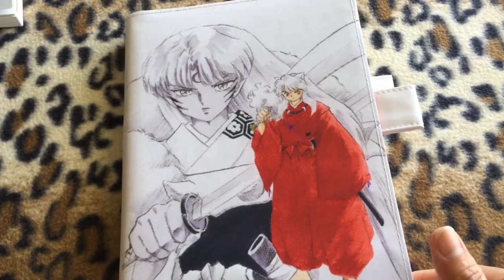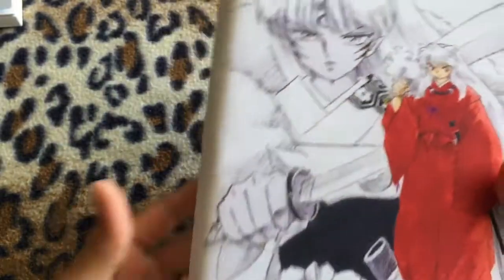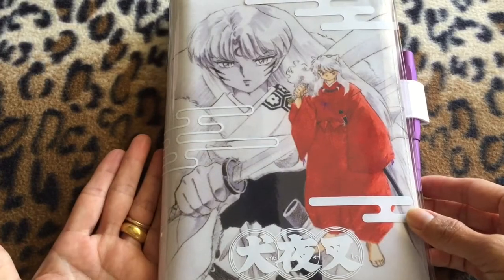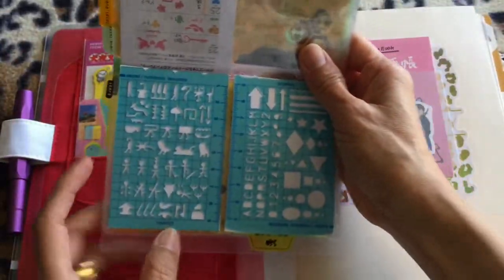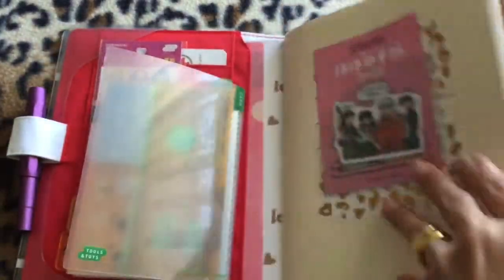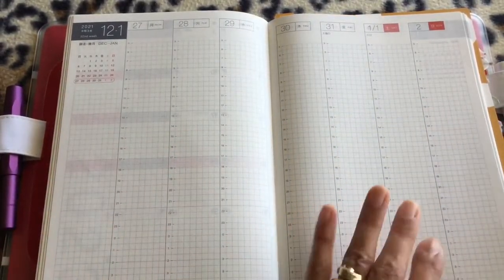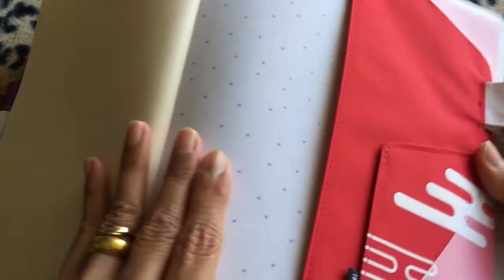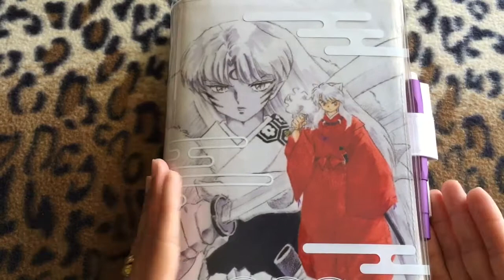A5 5Y Fits Perfect In Regards A5 Inuyasha Cover/ A5 Cousin Setup 2022